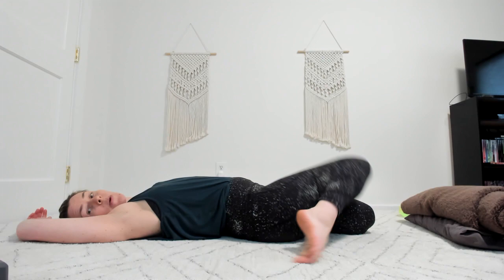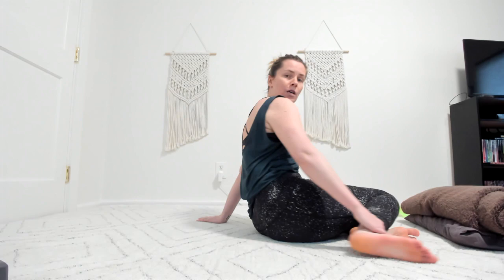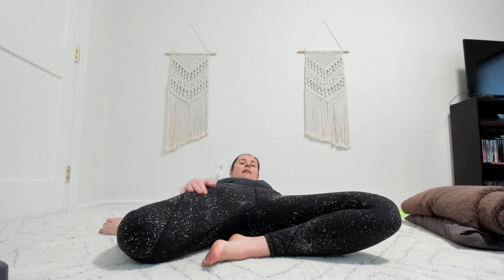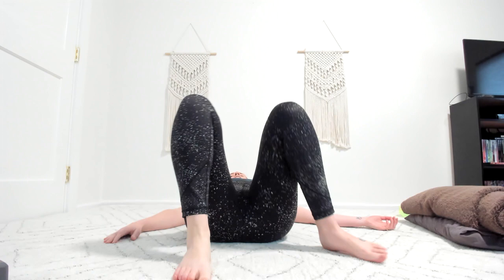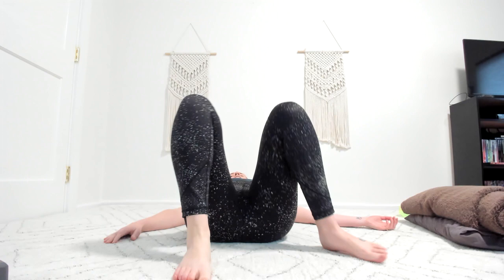Saddle Pose Modifications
Try these modifications for Saddle Pose!  I also give options to mix up traditional saddle pose.

This is a wonderful pose to help open the lung tissue, releases the front of the hips (which can help alleviate a low back ache), stretches the quadriceps and can help with shoulder mobility if your arms are overhead.